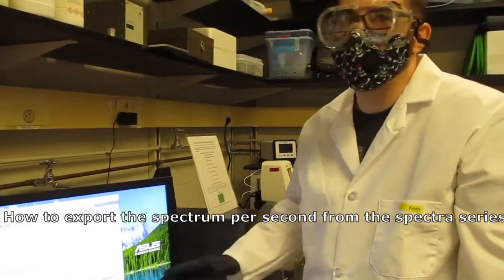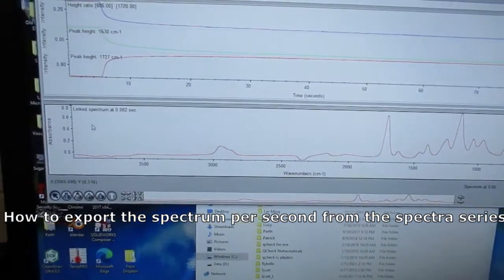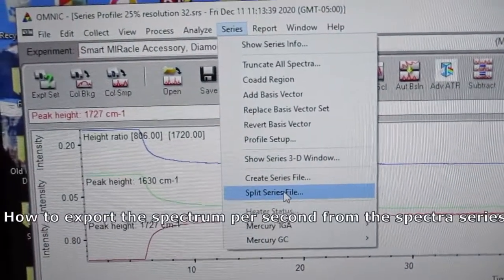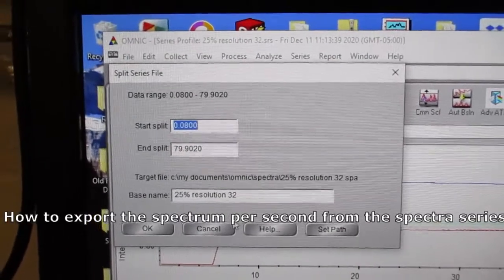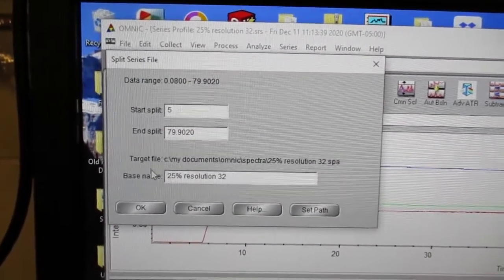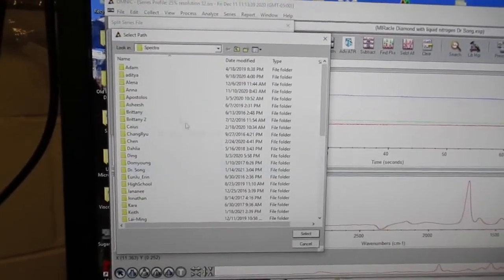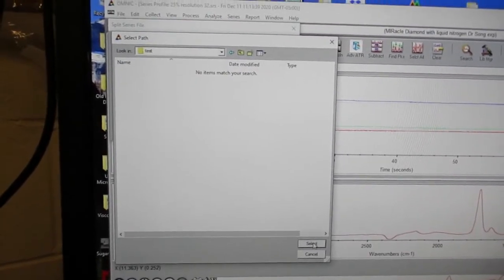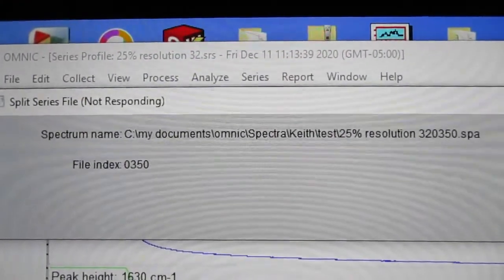2.3.E. Real Time FTIR 04 Export Spectrum from Series -ThermoFisher FTIR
2.3.E. (OMNIC™ Specta Software) -ThermoFisher FTIR

How to "break" and export individual spectrum from Series of FTIR ((OMNIC™ Specta Software)